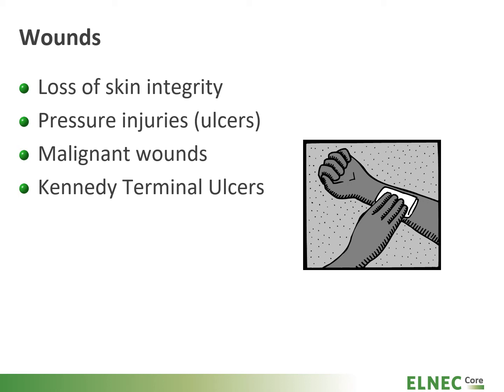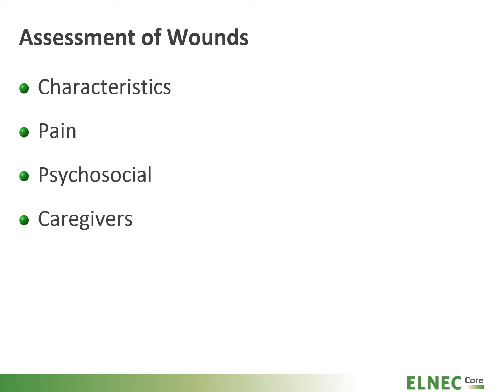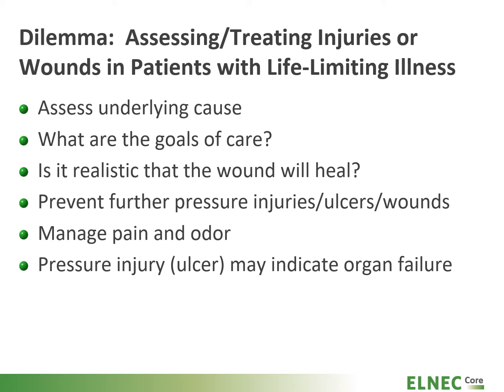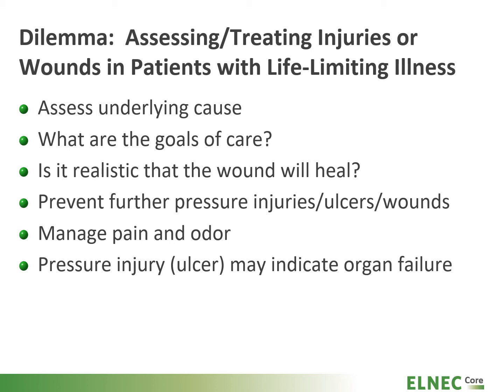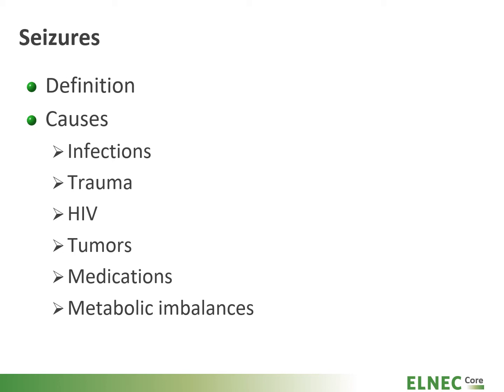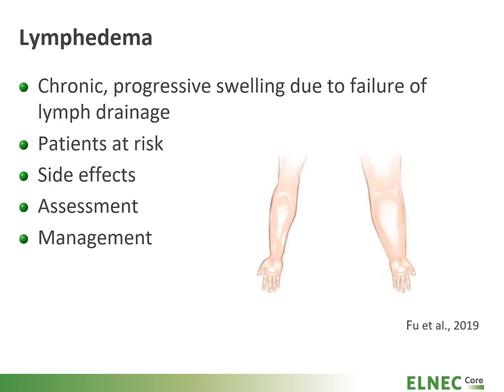Module 3 Symptom Management General